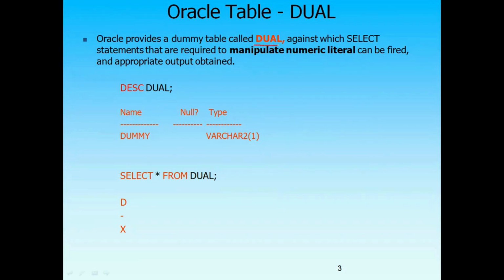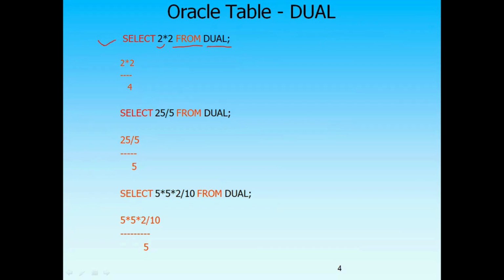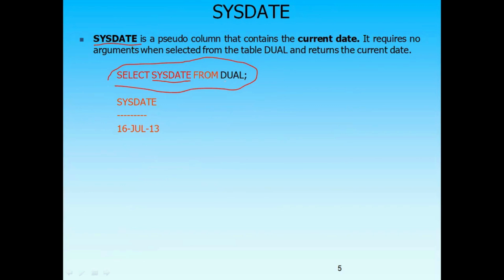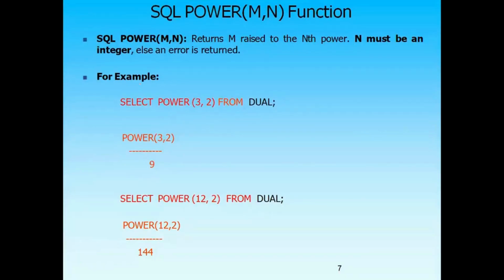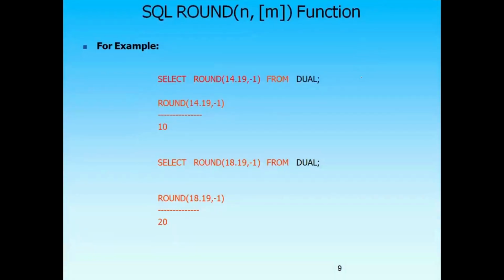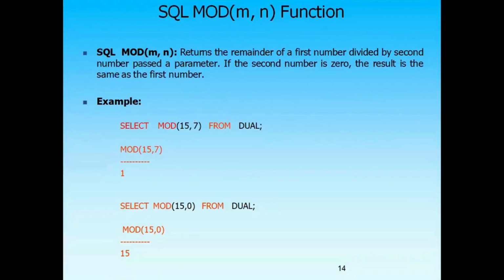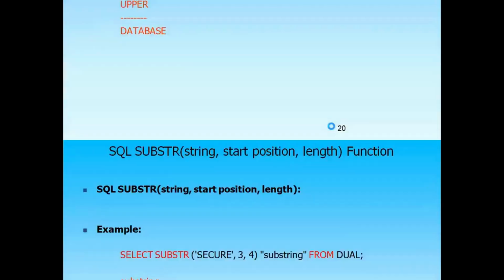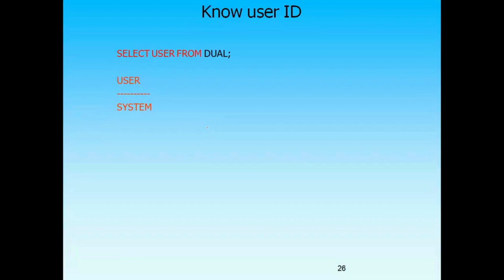SQL Course Lecture 19 DUAL, Airthemetic and String operations Revised